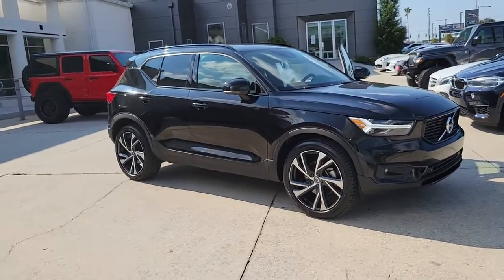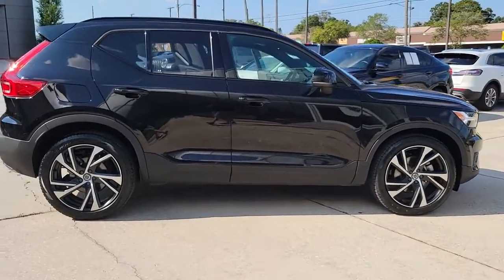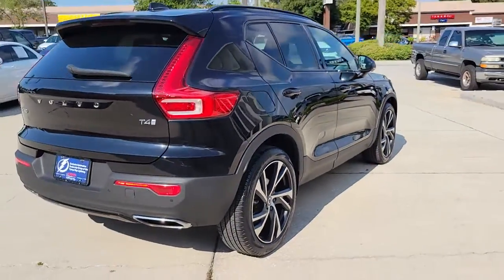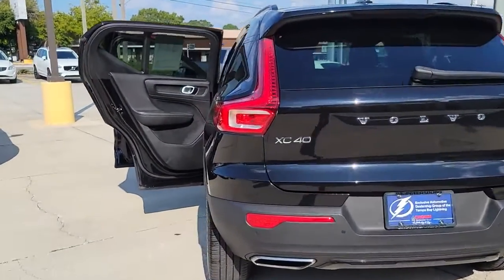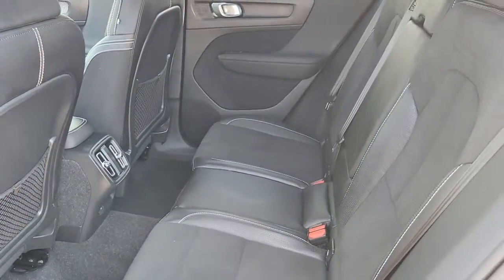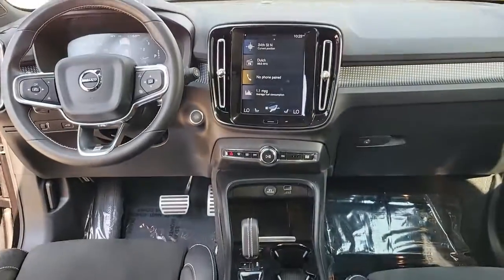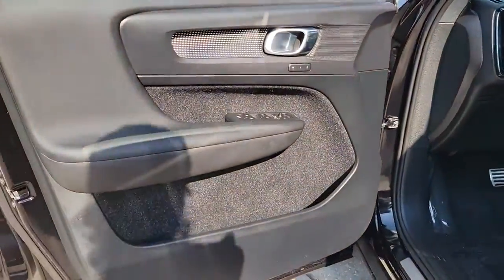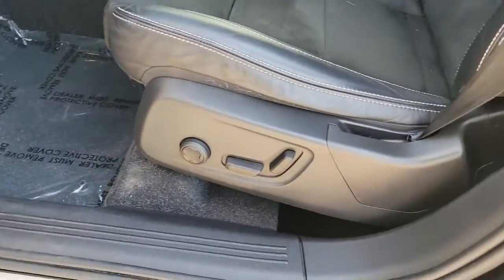2020 Volvo XC40 St. Petersburg, Tampa, Clearwater, Palm Harbor, Largo, FL 64651A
Onyx Black Metallic Used 2020 Volvo XC40 available in St. Petersburg, Florida at Crown Volvo Cars. Servicing the Tampa, Clearwater, Palm Harbor, Largo, FL area.

CARFAX One-Owner. Clean CARFAX. Certified. 360 Degree Surround View Camera Advanced Package Headlight Cleaning System LED Headlights w/Active Bending Lights Navigation system: Sensus Navigation Pilot Assist Driver Assistance System.brbr23/33 City/Highway MPGbrbrVolvo Certified Pre-Owned Details:brbr  * 170+ Point Inspectionbr  * Vehicle Historybr  * Limited Warranty: 60 Month/Unlimited Mile upgradeable up to 10 years (calculated from the original in-service date & zero miles)br  * Warranty Deductible: $0br  * Transferable Warrantybr  * 1-Year complimentary Volvo On Call app. Remote climate control locks fuel maintenance & driving journal. Vehicle History Report with Buyback Guarantee. Includes Trip Interruption Reimbursementbr  * Roadside AssistancebrbrbrAll prices plus sales tax tag and titling and dealer service fee of $999.00 which represents cost and profits to the selling dealer for items such as cleaning inspecting adjusting new vehicles and preparing documents related to the sale.
Navigation system: Sensus Navigation|Advanced Package|8 Speakers|AM/FM radio: SiriusXM|Premium audio system: Sensus Connect|Radio data system|Radio: AM/FM/HD|Air Conditioning|Automatic temperature control|Front dual zone A/C|Rear window defroster|Memory seat|Power driver seat|Power steering|Power windows|Remote keyless entry|Steering wheel mounted audio controls|Four wheel independent suspension|Speed-sensing steering|Traction control|4-Wheel Disc Brakes|ABS brakes|Anti-whiplash front head restraints|Dual front impact airbags|Dual front side impact airbags|Emergency communication system: Volvo On-Call|Front anti-roll bar|Knee airbag|Low tire pressure warning|Occupant sensing airbag|Overhead airbag|Rear anti-roll bar|Power moonroof|Power Liftgate|Brake assist|Electronic Stability Control|Auto High-beam Headlights|Delay-off headlights|Front fog lights|Fully automatic headlights|Headlight Cleaning System|Rear fog lights|Panic alarm|Security system|Pilot Assist Driver Assistance System|Speed control|Auto-dimming door mirrors|Bumpers: body-color|Heated door mirrors|LED Headlights w/Active Bending Lights|Power door mirrors|Roof rack: rails only|Spoiler|Turn signal indicator mirrors|360 Degree Surround View Camera|Apple CarPlay/Android Auto|Auto-dimming Rear-View mirror|Compass|Driver door bin|Driver vanity mirror|Front reading lights|Garage door transmitter: HomeLink|Illuminated entry|Leather Shift Knob|Outside temperature display|Overhead console|Passenger vanity mirror|Rear reading lights|Rear seat center armrest|Sensus Navigation Pro|Sport steering wheel|Tachometer|Telescoping steering wheel|Tilt steering wheel|Trip computer|Front Bucket Seats|Front Center Armrest|Nappa Leather/Nubuck Seating Surfaces|Power passenger seat|Split folding rear seat|Passenger door bin|Alloy wheels|Wheels: 19 5-Double Spoke Black Diamond Cut Alloy|Rain sensing wipers|Rear window wiper|Variably intermittent wipers|RECENT OIL CHANGE|PASSED DEALER INSPECTION|FRESHLY DETAILED